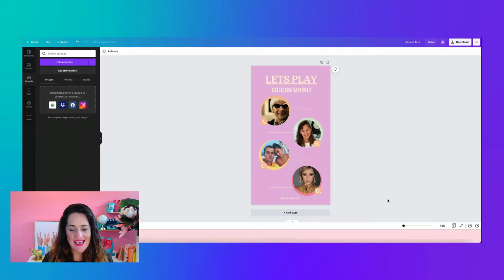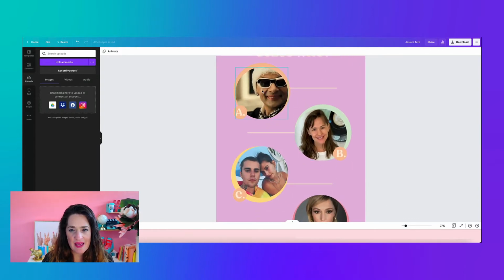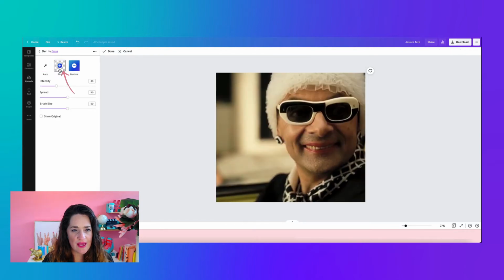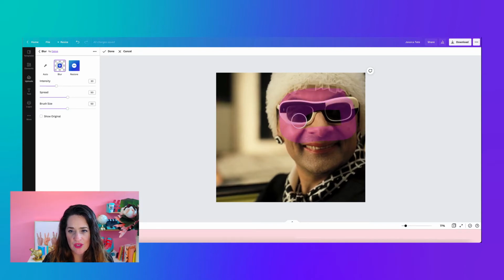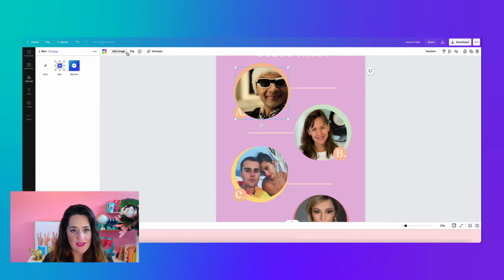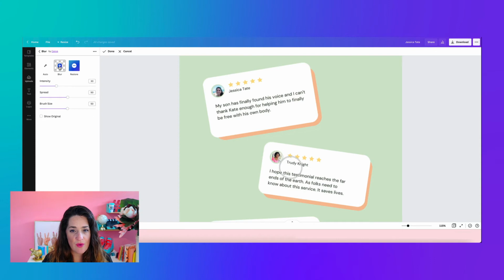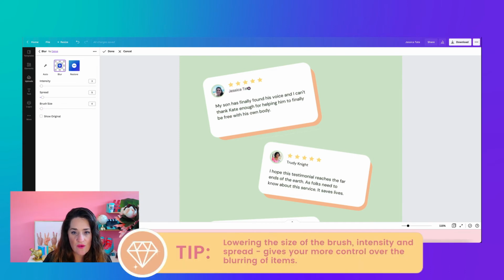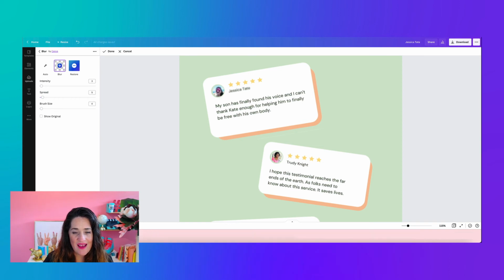How to use blur tool in Canva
How to Blur Images & Pictures in Canva?
This tool is very useful if you wish to blur people faces or make parts of an image difficult to view.

Perfect for when you wish to use screenshots of comments, reviews and testimonials as social proof, but don't wish to reveal the person's name or image.